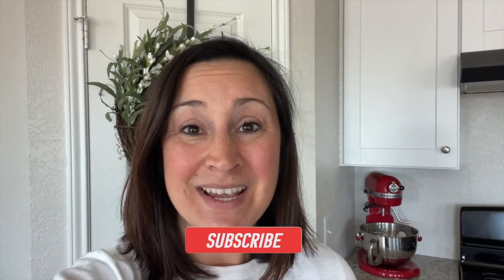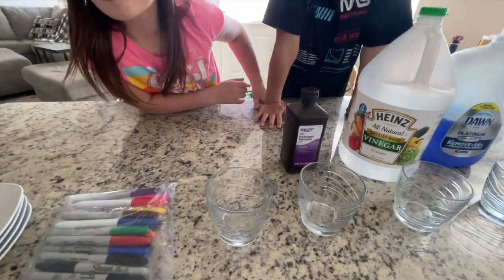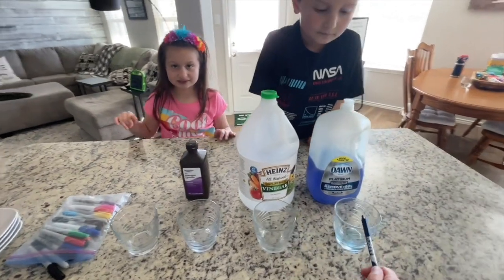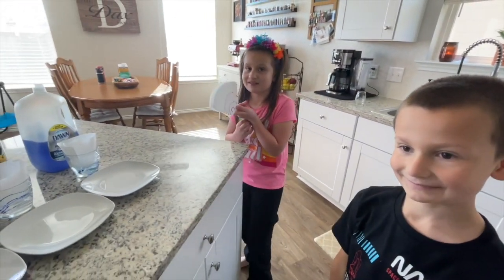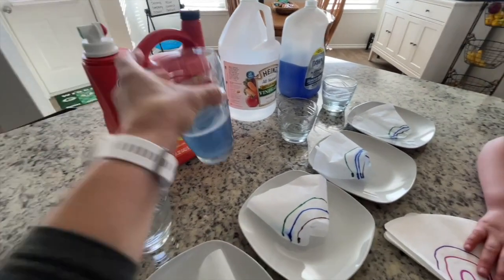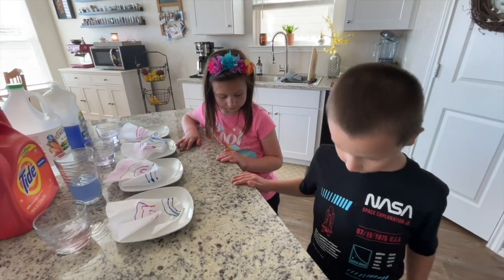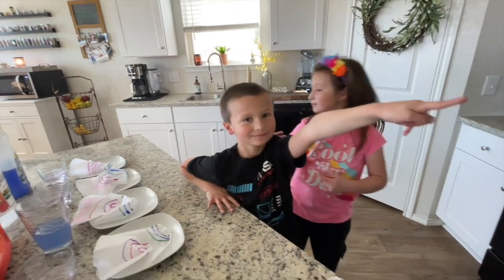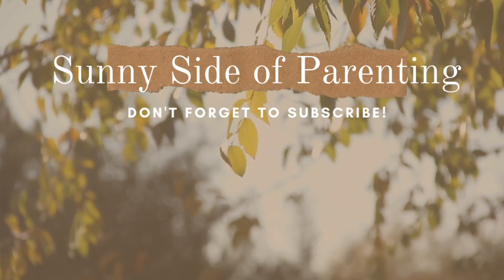HOMESCHOOL SCIENCE PROJECT | ARE PERMANENT MARKERS REALLY PERMANENT?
Hi all! We are a homeschool family and both kids are in the second grade and eager to pump up the science projects this year. In this vlog we share our first experiment of the year to ask if permanent markers are really permanent. This was fun, and may be a great science activity to try with your kiddos.